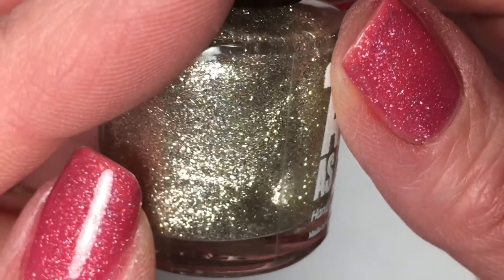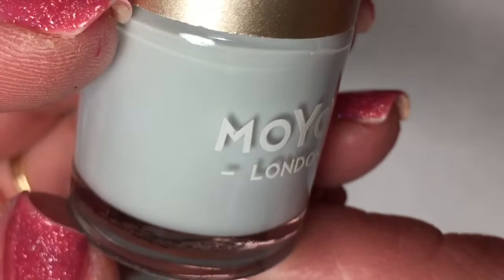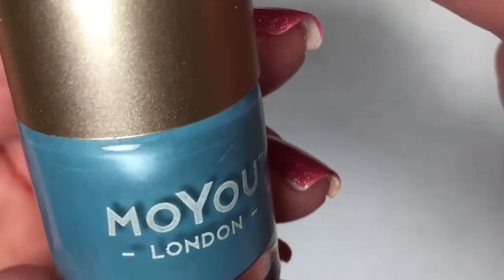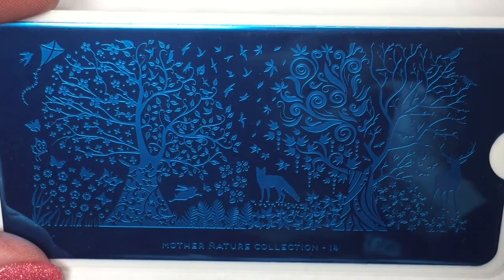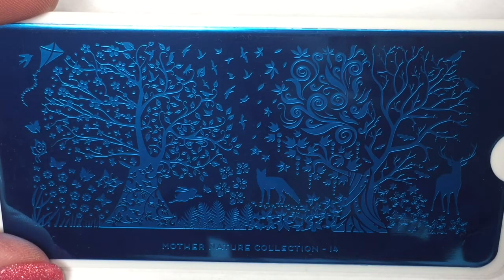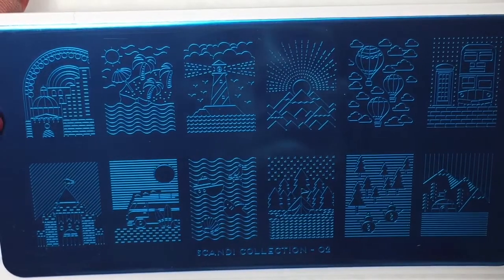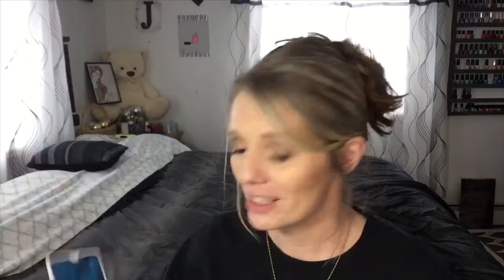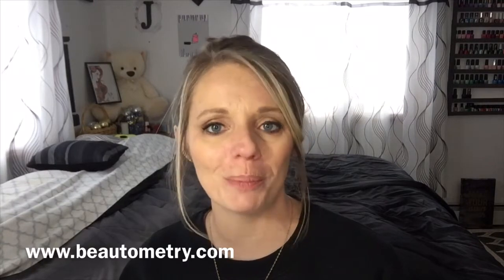January My Mani Box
My Mani Box is a great monthly subscription for nail art ideas that can make for incredible manis. I sometimes get mani-block. (Yes it’s a thing 😉) Where I just don’t feel inspired to do my nails. This box has cured me. Each month has a theme which can help give you that creative nudge.

Subscription levels
Month to Month $35.00
3 Months $99.00
6 Months $129.00
12 Moths $360.00